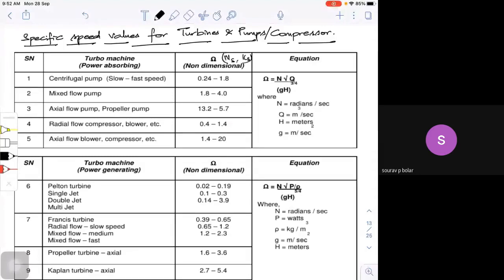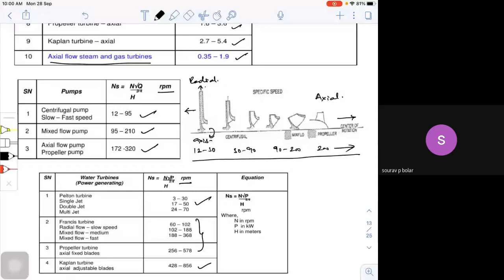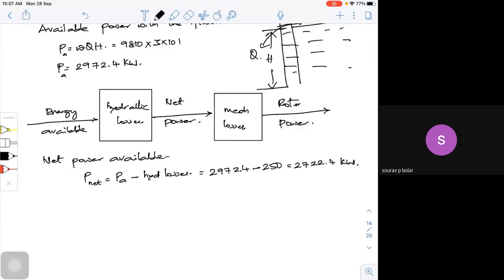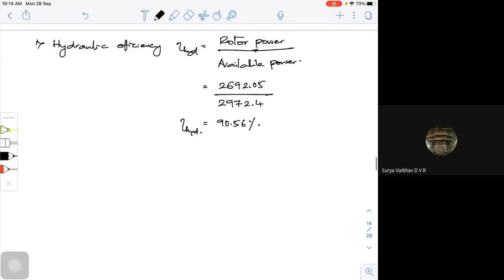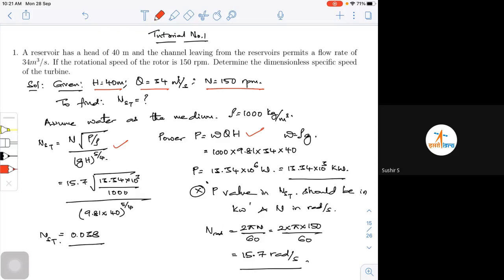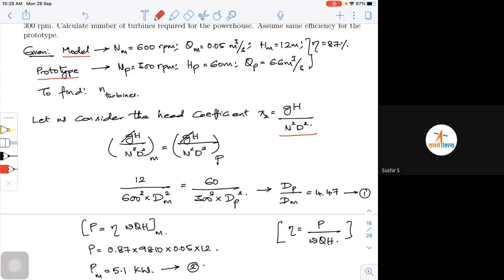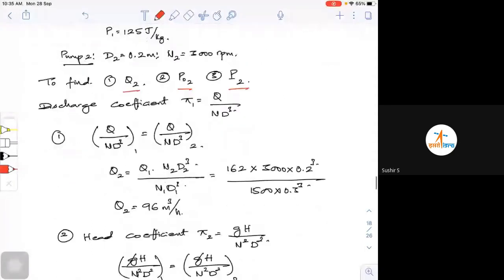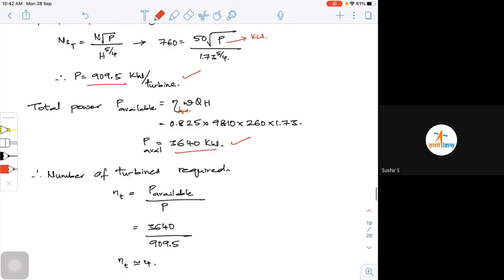Module-1_Lec-4_Introduction to Turbomachines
Discussion on specific speed, Numericals on efficiencies and Non-dimensional numbers